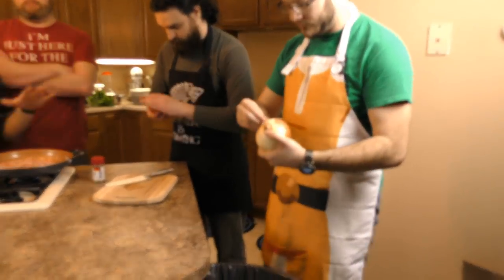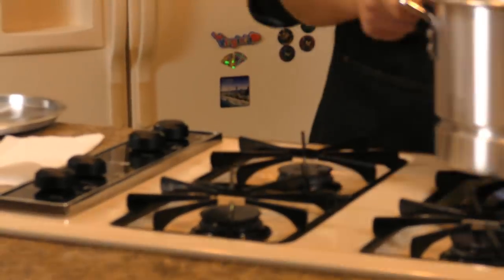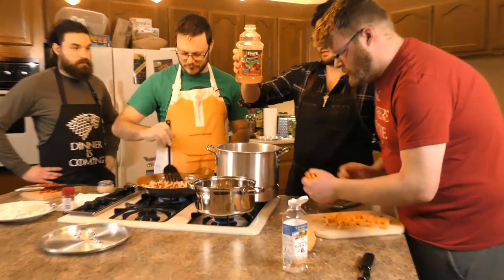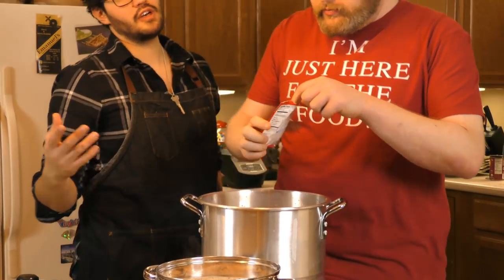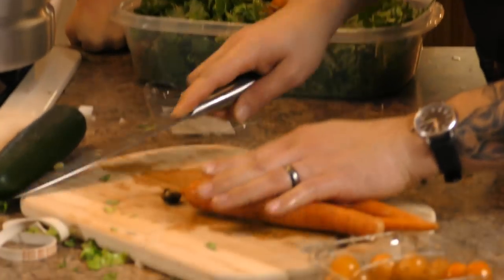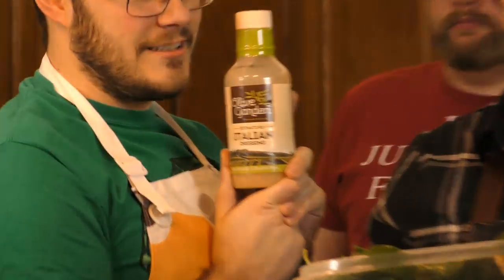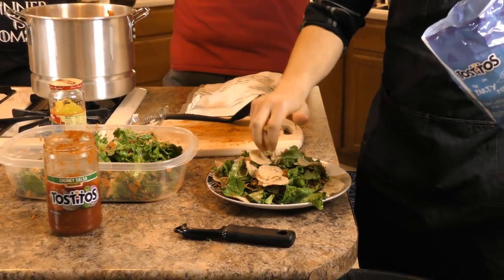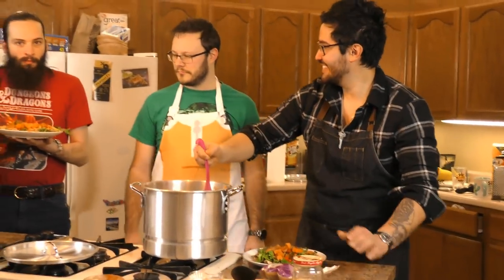Cooking With Blind Wave #12 "Chili Taco Salad"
The Crew Cooks Chili Taco Salad for yummsies

Vote in our polls and see certain Blind Wave videos early!!

Keyboard Junkie and The Blind Wave Discord Family